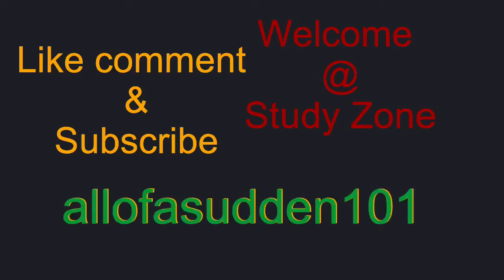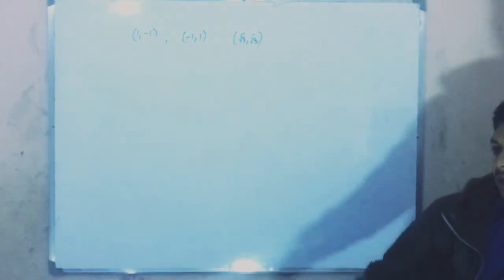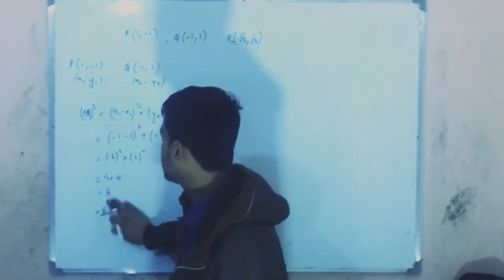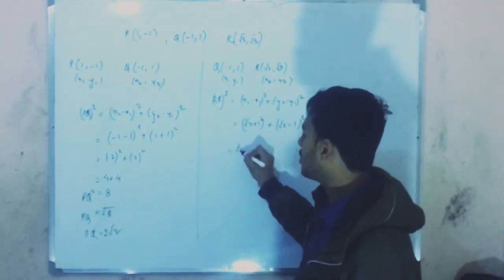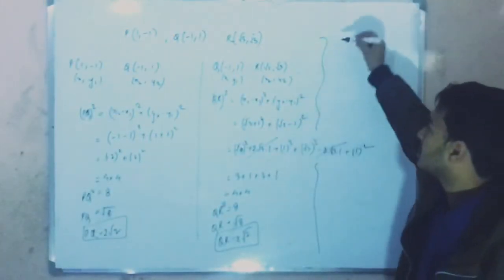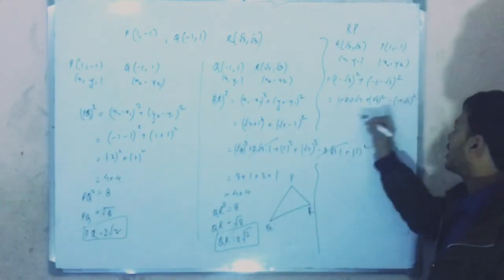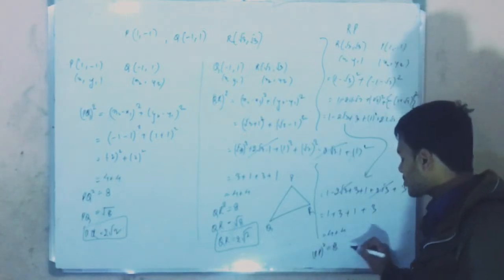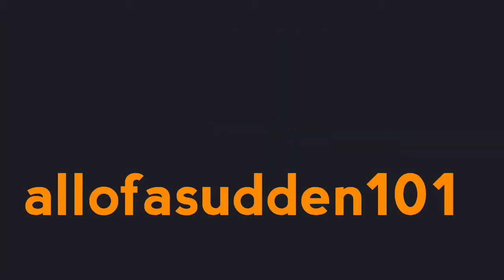Opt Maths grade 8 & 9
Solving equilateral triangle